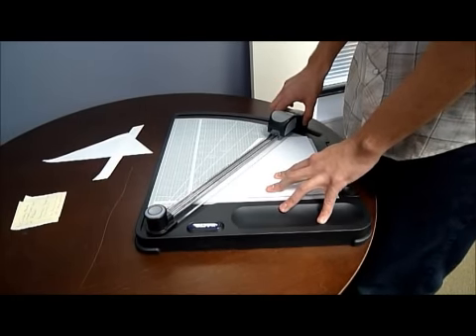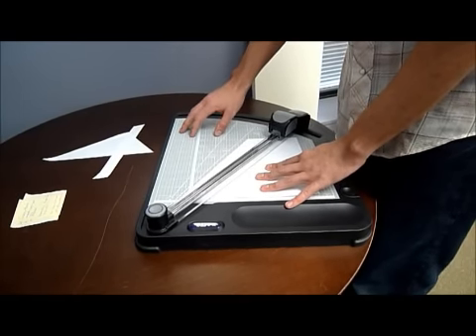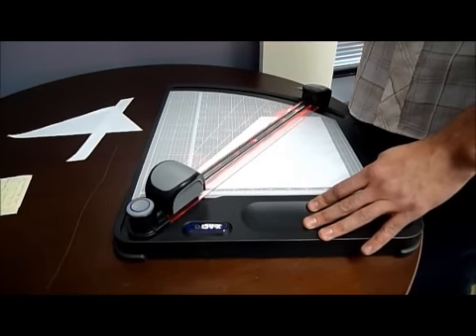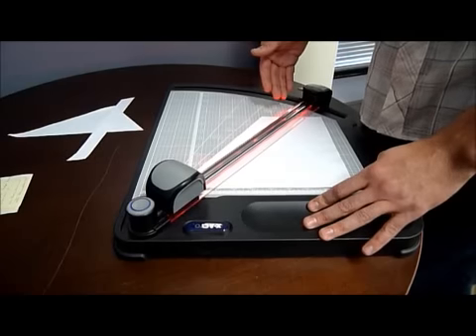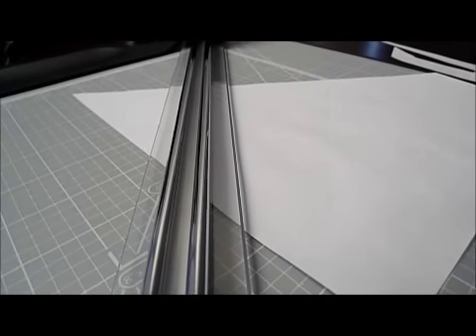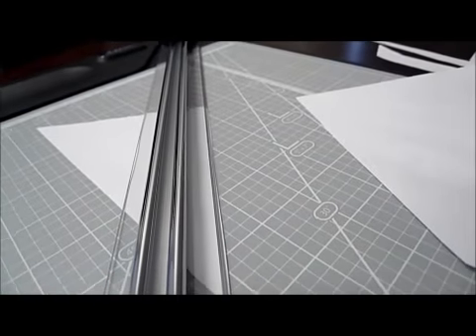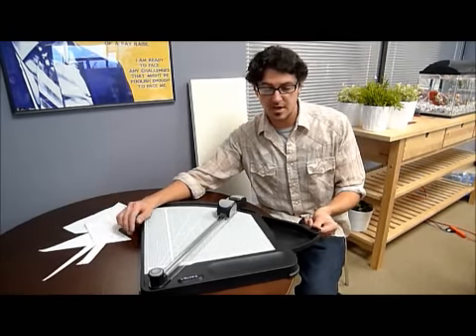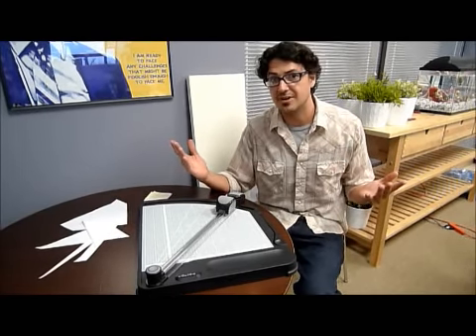X-Acto 12" PivotCut Rotary Trimmer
Check out the X Acto 12" PivotCut Rotary Trimmer